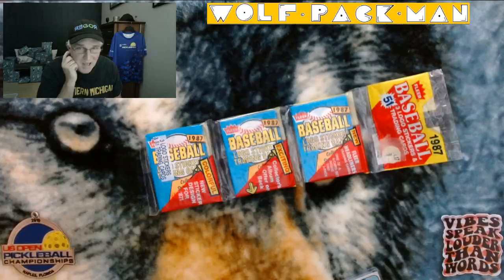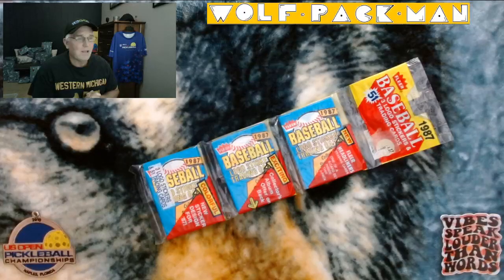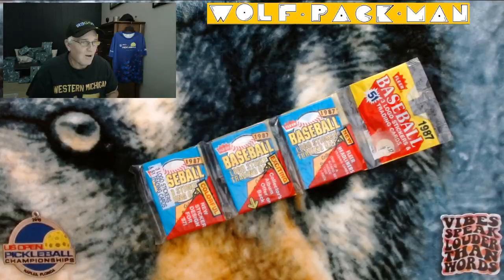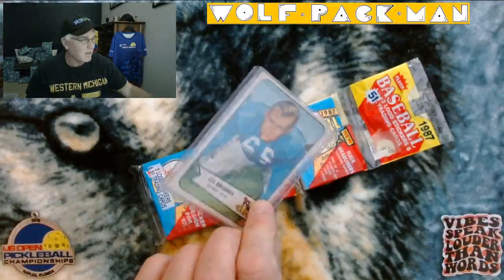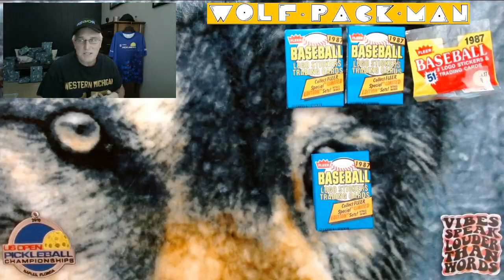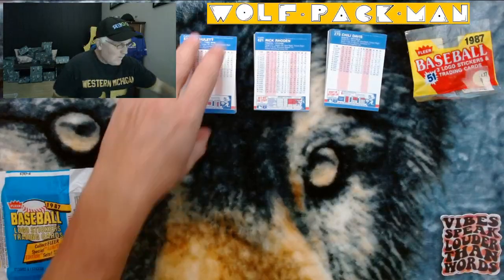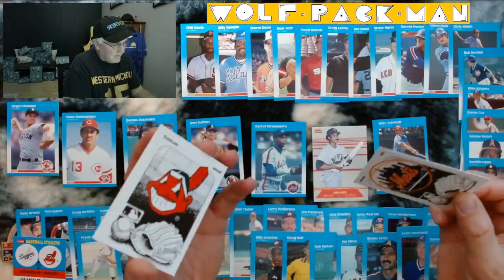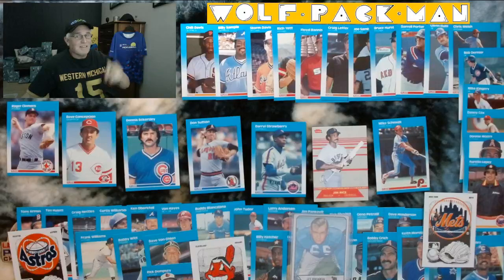1987 FLEER BASEBALL WAX RACK PACK! Pulled Dennis Eckersley, Mike Schmidt & Jim Rice!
1987 Fleer baseball rack pack! 51 total cards in these 3 packs!

Last night I said I was going to open some football
tonight not realizing that I had already committed
to opening baseball, basketball and hockey to
finish out this week. Oops! So to make up for it
I did want to show you one football card.

This guy played for the Detroit Lions from
1948 to 1954 so only 7 years. During those 7
years he was named first-team all pro 4
consecutive years at the defensive lineman
position including his last year in
the league. Talk about going out on top! He
helped the Lions win 2 NFL championships!
During his playing
days he weighed about 350 pounds at a time when
most NFL linemen were in the low 200s. My
grampa, who passed away in the 1990s, said that
BING was so large that the Lions could go with
only 3 defensive linemen because Les could occupy
one side of the center with 2 Lions handling the
other side of the center. My grampa went on to say
that he was so big that
if he couldn't reach the running back to tackle him
then he would throw the nearest offensive lineman
into the running back to knock him down.

I'm talking about Led Bingaman who sadly died
of heart failure in 1970 at the
young age of only 44! This is his 1954 Bowman
card. I believe this is the only card them made
of him.

On to the baseball packs!

The base set only has 660 cards
45 of which are hall of fame players like
Wade Boggs,
Tom Seaver,
Nolan Ryan,
Reggie Jackson,
Rickey Henderson,
Mike Schmidt,
Tony Perez,
Robin Yount,
George Brett,
Tony Gwynn,
Kirby Puckett!

There are also x81 rookies including
Barry Larkin,
Chuck Finley,
Ruben Sierra,
Will Clark,
John Kruk,
Jamie Moyer,
Bo Jackson,
and the all time homerun king(?)
Barry Bonds!

Aurelio Rodriguez was the Tigers 3rd baseman
I was trying to remember, not Aurelio Lopez.
Sorry to both Aurelios!

Found: rookie Bobby Witt,
rookie Mike Kingery,
rookie Rich Yett,
Craig Nettles,
Darryl Stawberry,
Roger Clemens,
Dave Concepcion,
Dennis Eckersley,
Don Sutton,
Mike Schmidt,
and a Jim Rice Fleer Headliners insert card!